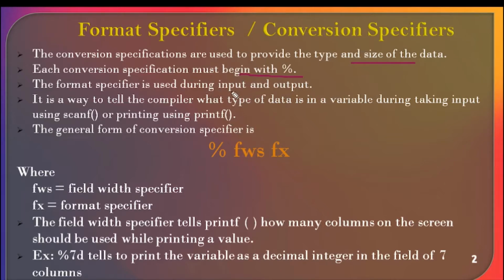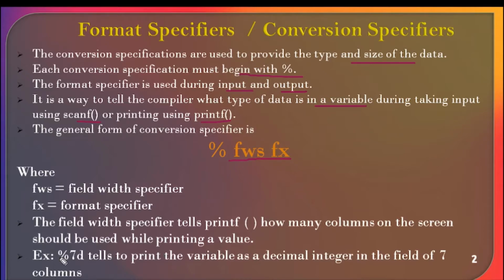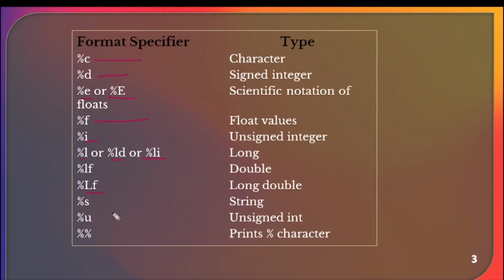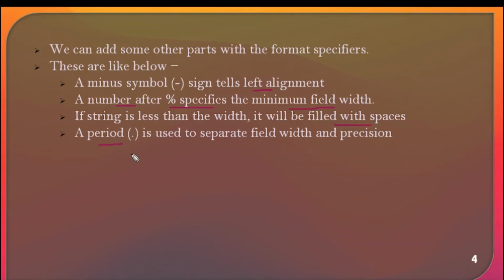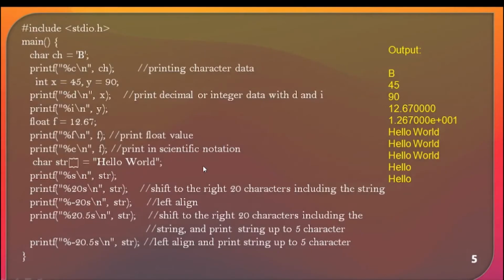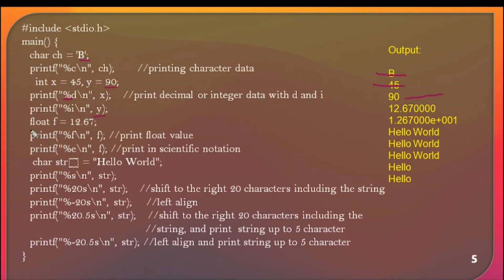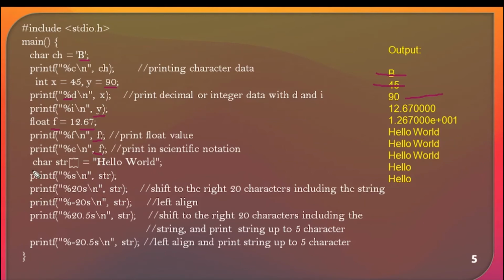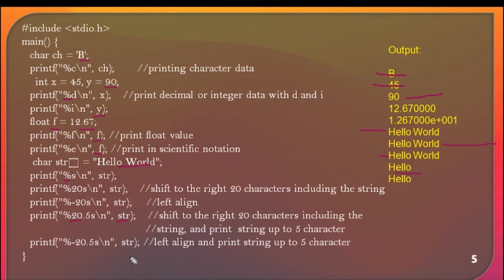Format specifiers in C || Conversion specifiers in C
My Channel Provides Videos On Computer Science/Computer Applications For UG, PG, and B.Tech students. To learn every Concept in Very Easy Way By Prathibha...
If you are Searching For C,C++ ,OS,E-Commerce, DBMS, HTML, Computer Fundamentals, JAVA, SQL, PHP, Python, Software Engineering etc..

laylist? list=PLxu_4rEhRWht3Ye_sEN93FF8kli2Xjnmy